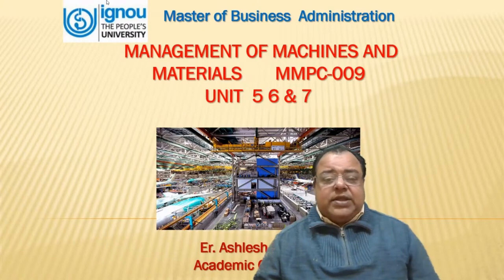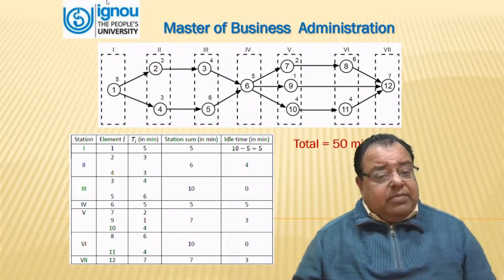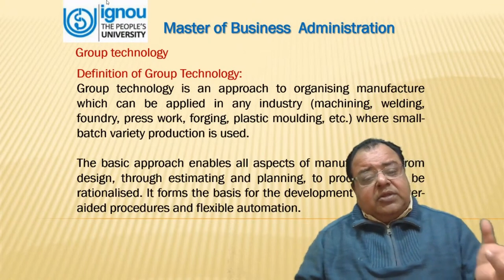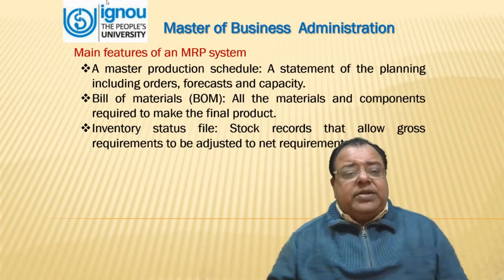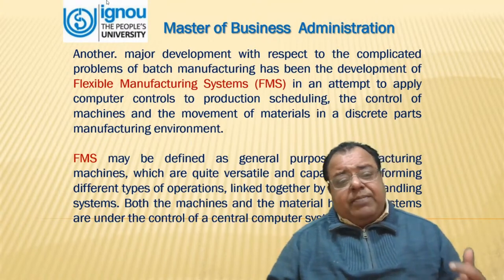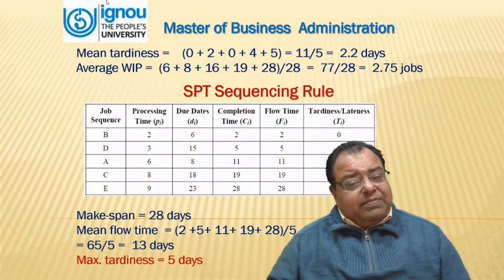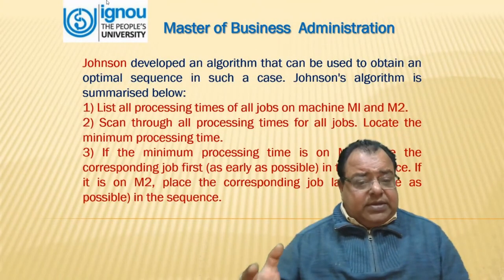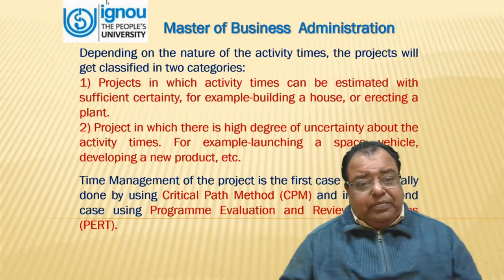MMPC009-Operation Planning and Control(Block 2)